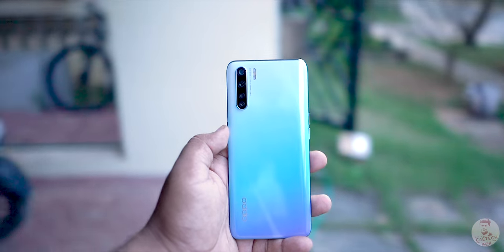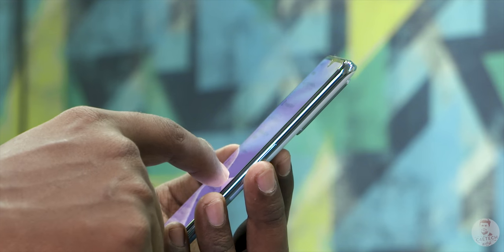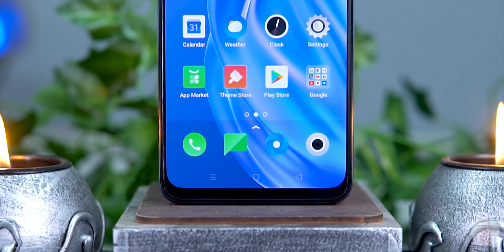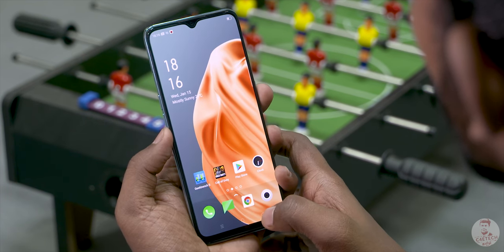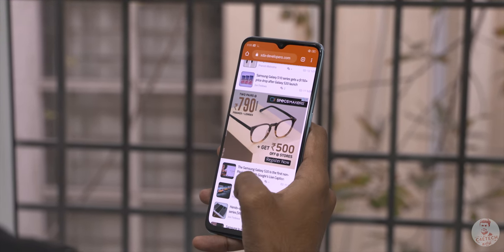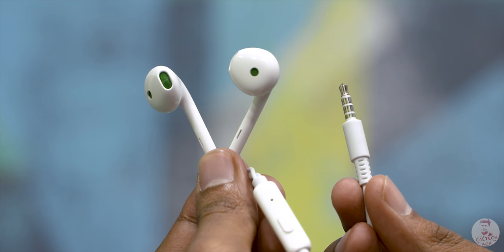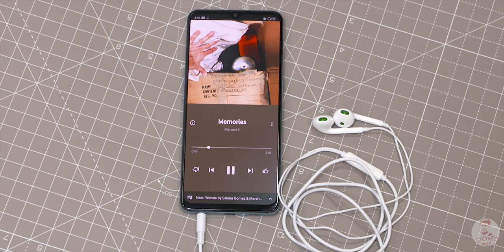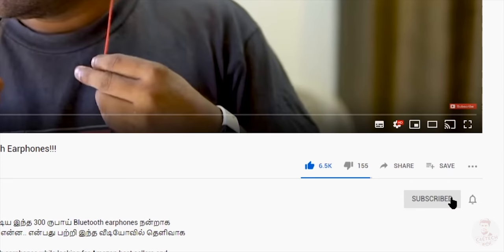OPPO F15 Review - Offline -ல வாங்க Best -ஆ? (தமிழ்)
இந்த வீடியோவில் OPPO F15 -இன் Review -ஐ காணலாம்.

OPPO’s smartphones have sure been popular offline and today let’s see how their latest OPPO F15 fares…

We’ve been testing the OPPO F15 out for a while now and in this video I’m gonna give you my thoughts on this quad camera toting OPPO smartphone.

The OPPO F15 comes with a 6.4 inch AMOLED display. The resolution is Full HD+ and it has a tiny notch up top . This Notch holds a 16MP selfie camera.

Underneath the hood, the OPPO F15 sports a Mediatek Helio P70 that is paired with 8GB of RAM and 128 GB of UFS 2.1 storage. We also have dedicated Micro SD support on this phone.

The battery capacity is a very respectable 4025mAh battery and there’s support for VOOC 3.0 fast charging.

To the back, the OPPO F15 has a quad camera setup that’s made up of a primary 48MP shooter with an f1.7 lens, an 8MP ultrawide, a 2MP depth sensor and finally a 2MP macro!

This phone runs on Color OS 6.1 based on Android 9 Pie.